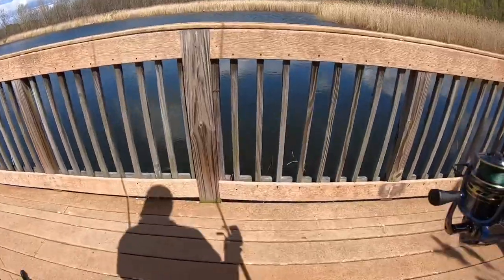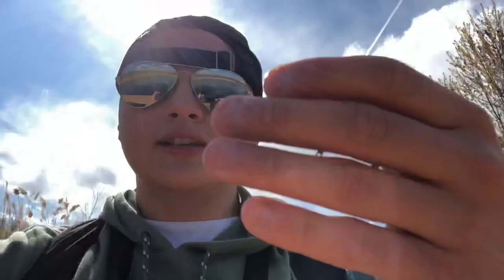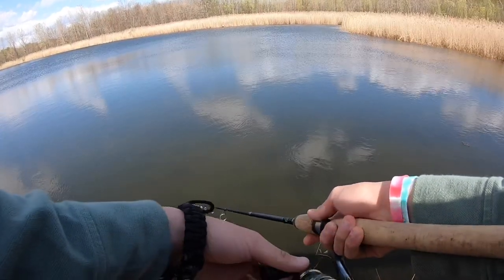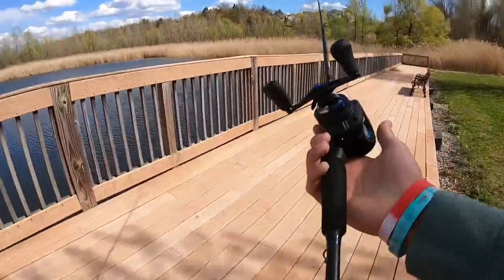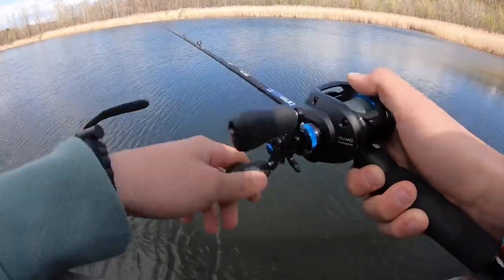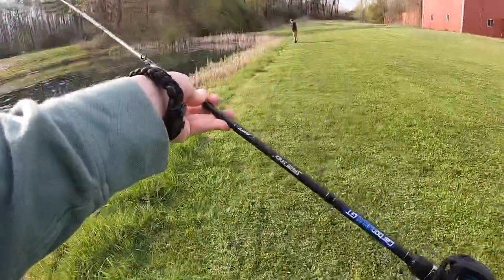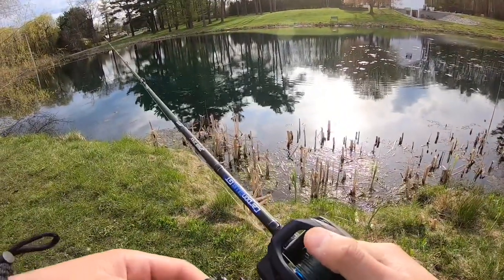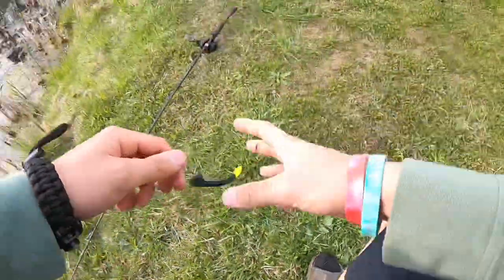This Pond Has CRAZY Fish Lurking (Surprise Catches!)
What's up everyone, welcome back to another episode! This one is pretty wild, as we catch a total of FOUR DIFFERENT SPECIES and even showcase a crazy TOPWATER FROG catch that is super rare for this time of year. Enjoy ya'll!
Thank you so much for all of the support recently, at the time of writing this I just hit 73 subscribers! It means the world to me when you show support, so again thank you for all the likes, comments and subs you all have been hitting me with. Let’s keep it rolling!

GEAR:
(I am not associated with any of the above links)

CAMERA:
-iPhone 8+

SOCIALS:
Fishbrain: @ReelTimeNY

Tight lines 🎣

~RT NY